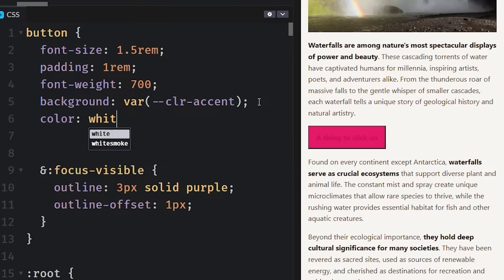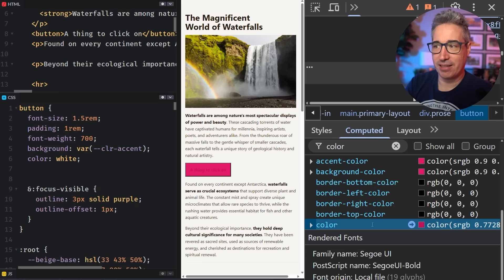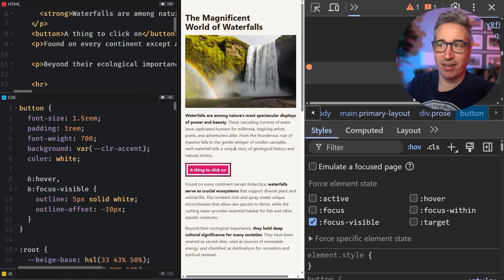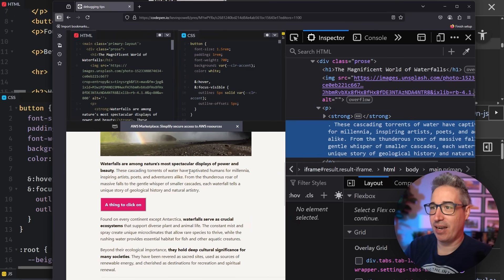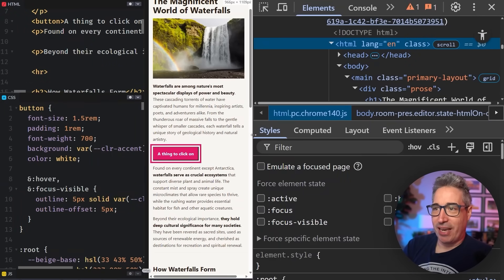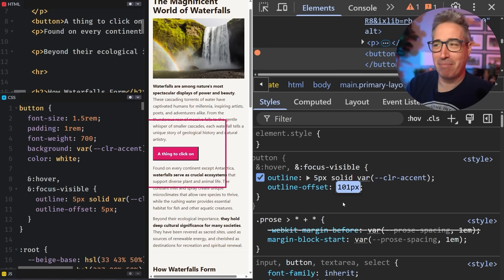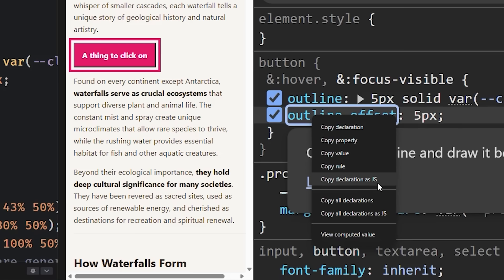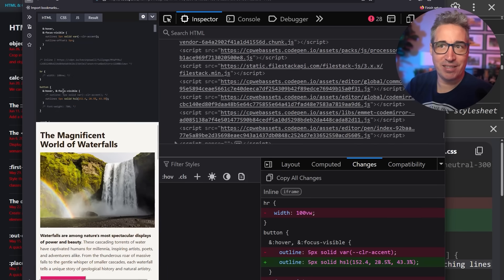CSS Debugging Tips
⌚ Timestamps
00:00 - Introduction
00:29 - Finding styles that are overriding other styles
02:50 - turning on pseudo-classes like :hover and :focus
05:00 - Finding mystery overflows
09:25 - Changing values with up/down keys
11:14 - FREE COURSE: Getting started with dev tools
11:50 - Getting dev tool changes into your CSS